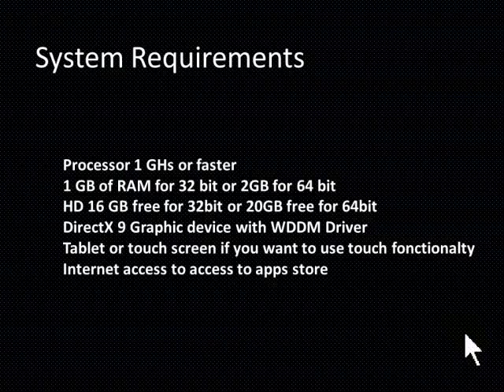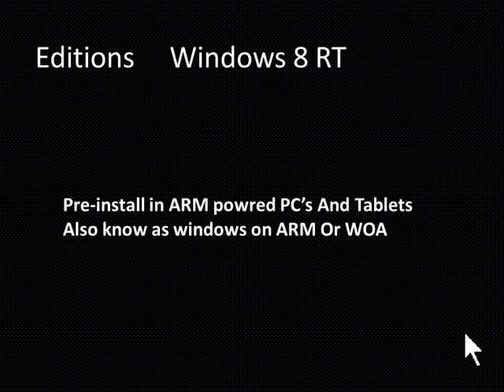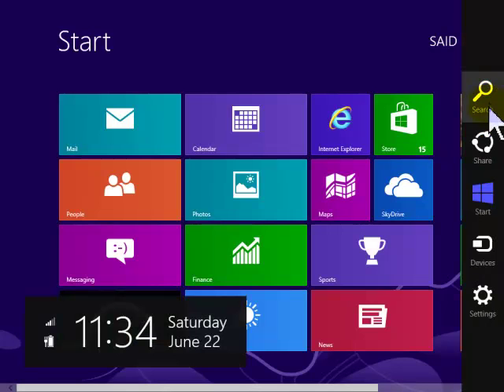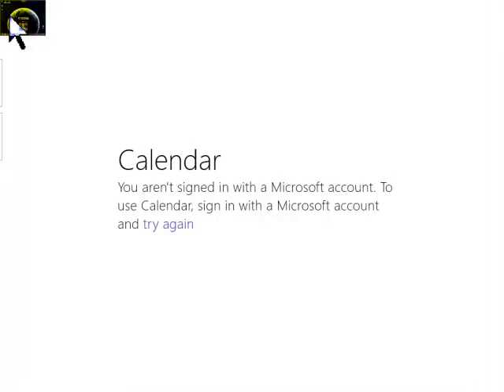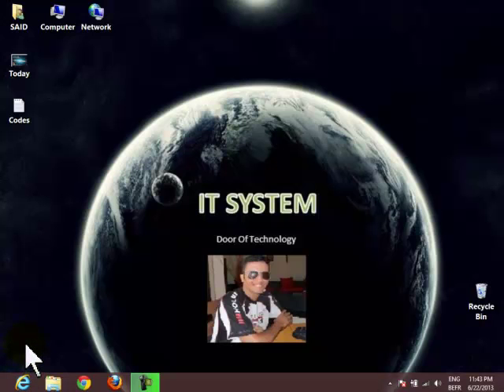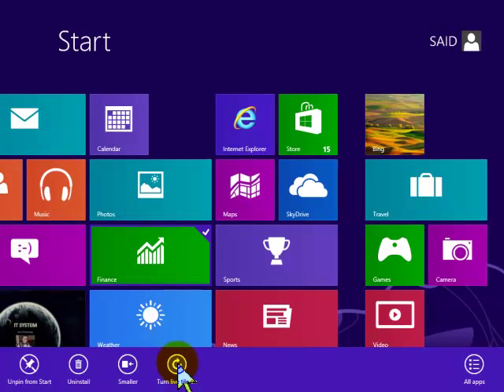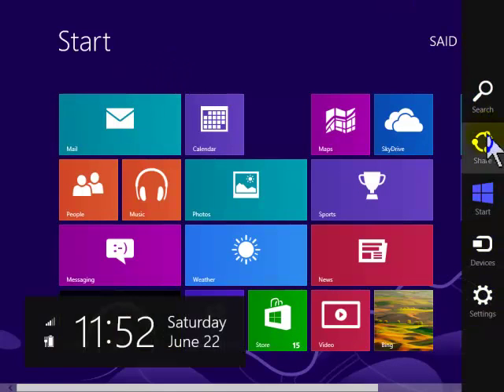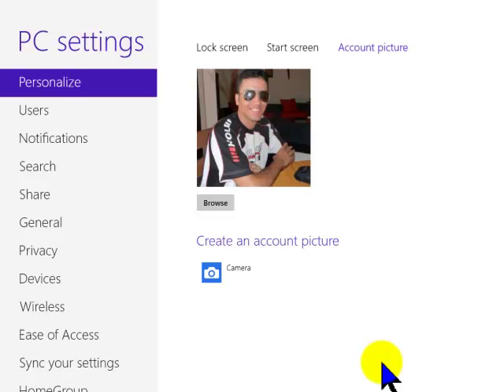Windows 7 & 8 Tricks And Trips 2-1 Metro Style